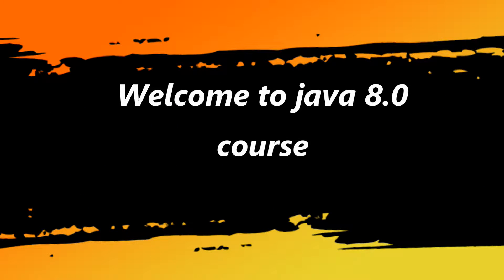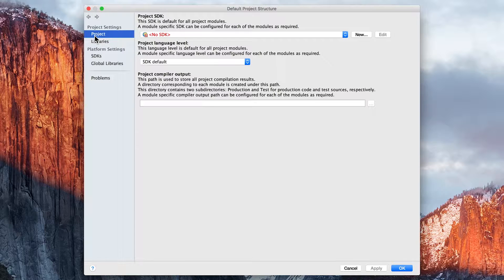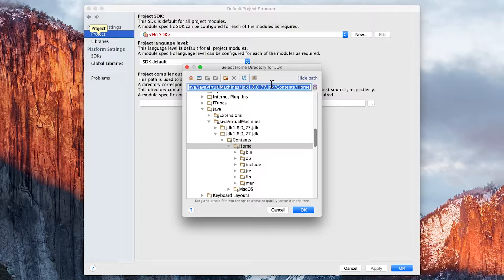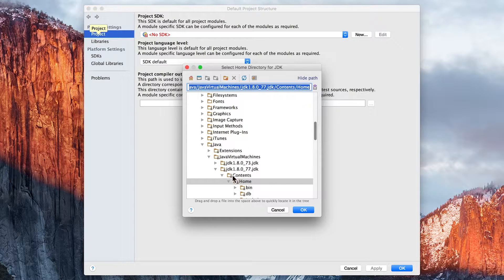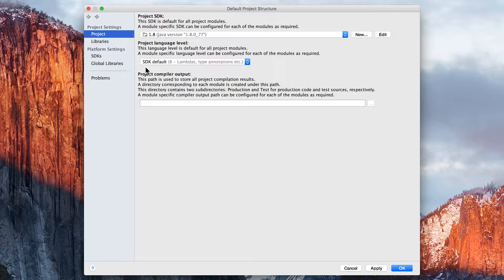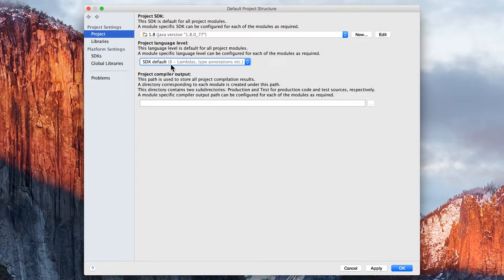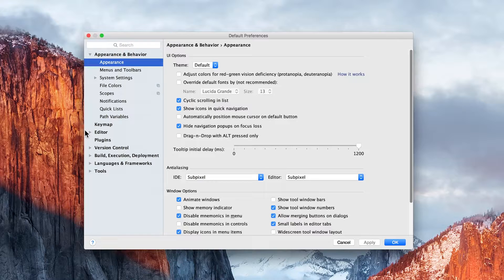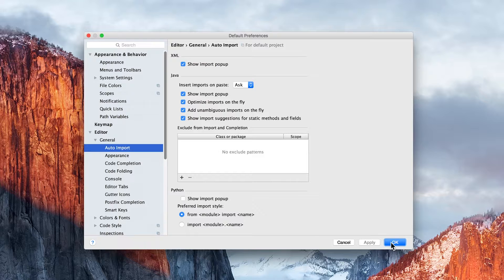Java top Course : How to Configure intellij on Mac Os X (Part - 1.3)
Welcome to Java course.This video is about the configuration of intellij on Mac OSx.The cource will be continued in next videos.
Any doubts can be asked in the comments below.